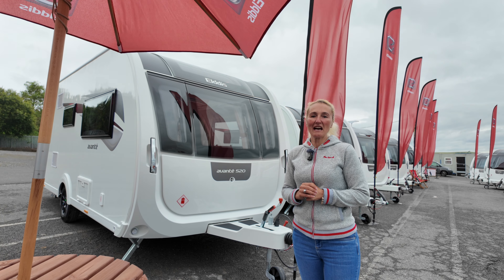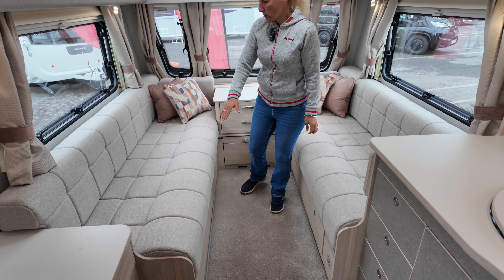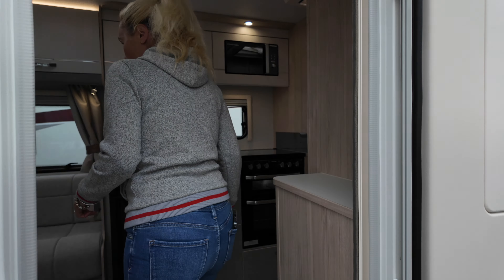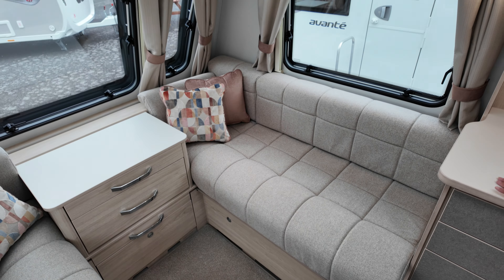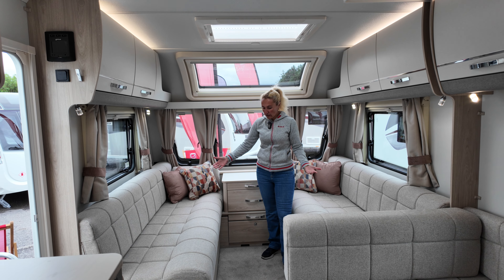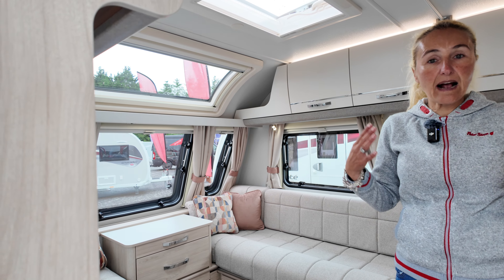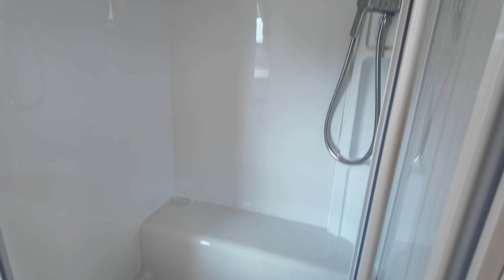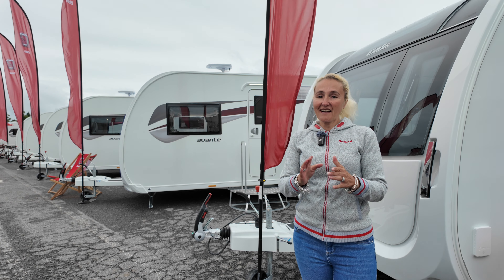*NEW* Elddis Avante Caravan Range 2025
The Elddis offering to entry level caravanning is the Avante range, with a number of couples and family layouts to choose from. In this vlog we visit the launch of the 2025 season models.
We take a first look at the colour schemes, layouts and the NEW external design of the front and rear. The Avante range has had a complete overhaul for 2025!!

Main Camera :- DJI Osmo Pocket 3

Mobile Phone :- Apple iPhone 14 Pro Max

Action Camera :- DJI Osmo Action

Audio Recorder :- DJI Mic 2

Why not head over to the website to keep up to date with what we are up to and check out our content and Reviews page if you are interested in more of this. (Keep posted as there is more to come)